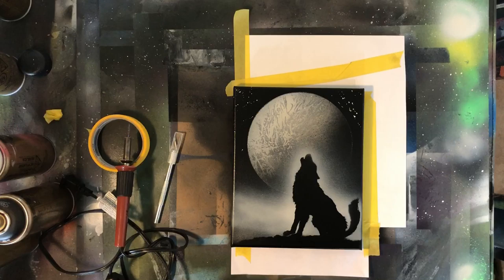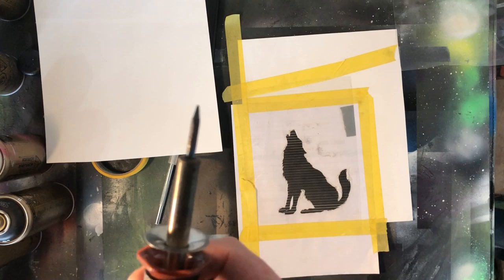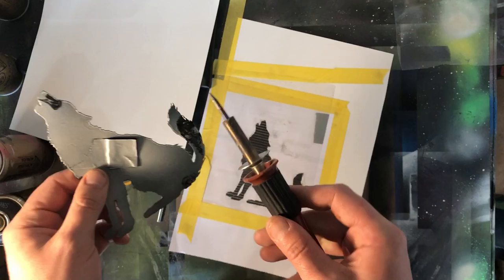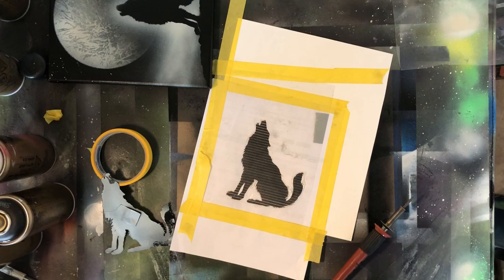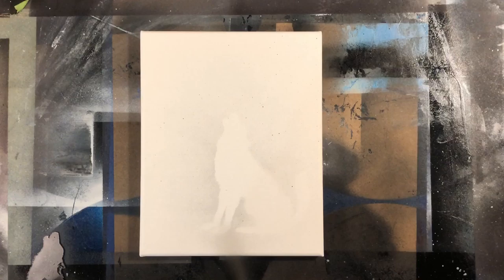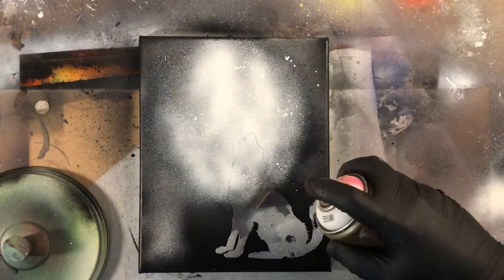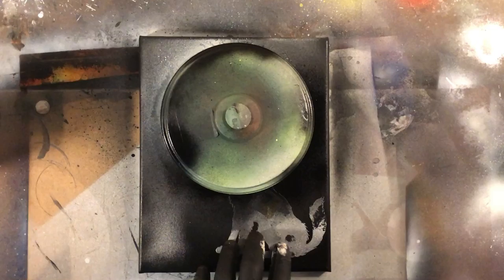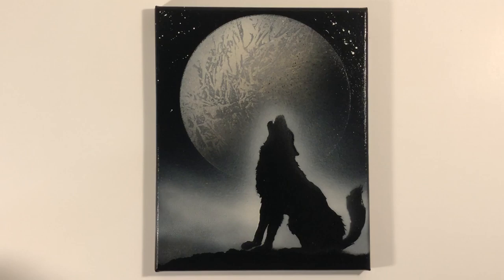Spray Paint Art Wolf - How to Spray Paint With Stencils - Beginner Spray Paint Art Tutorial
Spray Paint Art Tutorial For Beginners   How to Spray Paint Like a Pro  BEGINNER SPRAY PAINT ART TUTORIAL Learn how to spray paint a beautiful wolf and moon spray paint scene in this spray paint art how to video. Learn spray paint art with these easy to follow spray paint art tips and tricks.

Be sure to check out Part 1, 2 & 3 of the Beginner Spray Paint Art Tutorial series below: